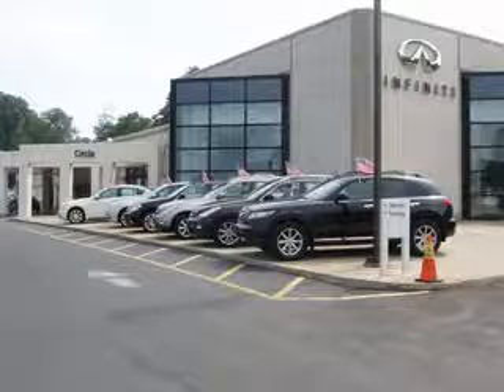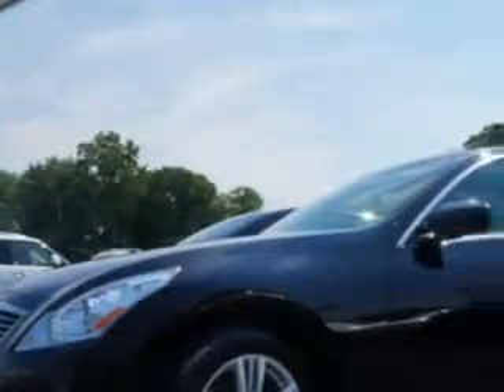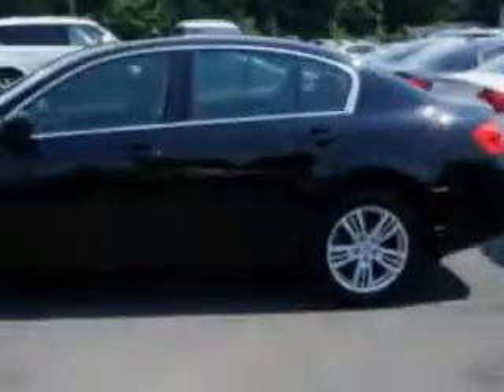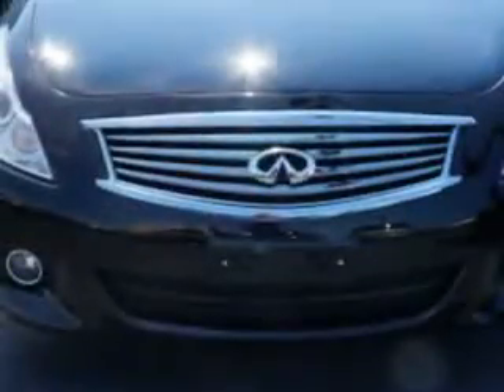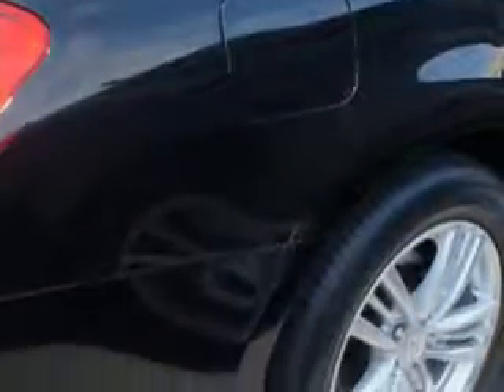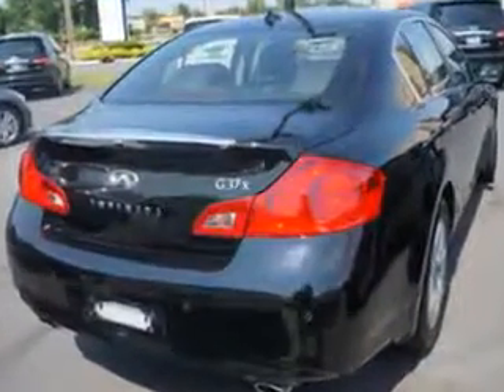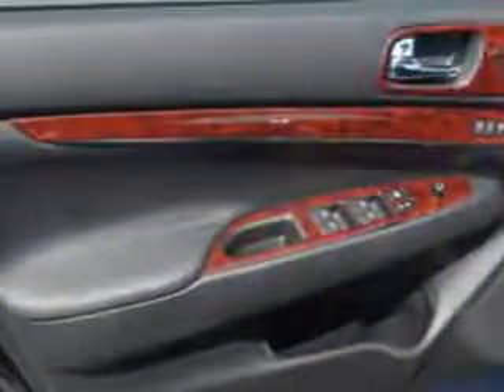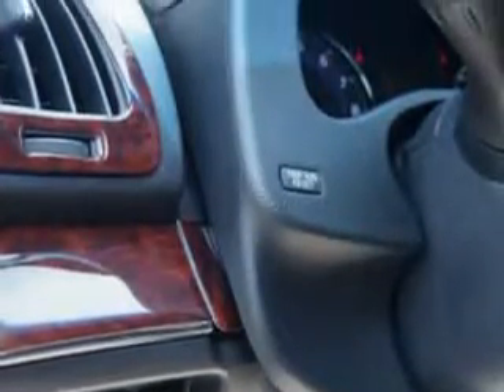2012 Infiniti G37 Sedan Circle Infiniti West Long Branch, NJ 07764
Infiniti G Sedan Imagine driving this Black Obsidian Infiniti G37 Sedan 4 Dr Sedan AWD, equipped with a 6 Cylinder engine and an automatic transmission. Enjoy an impressive 25 miles to the gallon on this great car with features like Remote Operation Power Windows, Xenon Headlights, Homelink Universal Garage Door Opener, Auto-Dimming Inside Rearview Mirror, Heated Exterior Mirrors, Anti-Theft Alarm System With Engine Immobilizer, Push-Button Start, Rear View Camera, Electronic Brakeforce Distribution, Power Door Locks With Anti-Lockout Feature, Speed Sensitive Front Wipers, Front Fog Lights, Speed Sensitive Central Locking Power Door Locks, Emergency Braking Assist, Rear View Monitor, Speed-Proportional Power Steering, Power Driver and Passenger Seating, Heated Driver and Passenger Seating, Front Air Conditioning With Automatic Climate Control, Xm Satellite Radio, and much more. Enjoy the drive and have peace of mind in this Infiniti G37 Sedan. See us at Circle Infiniti today!
MILES: 14,615
VIN:JN1CV6AR4CM675347

Circle Infiniti
301 Highway 36
West Long Branch, New Jersey 07764